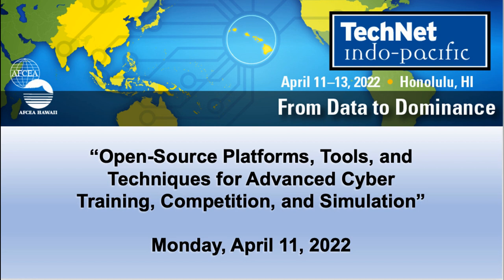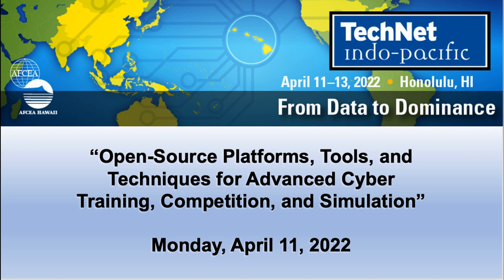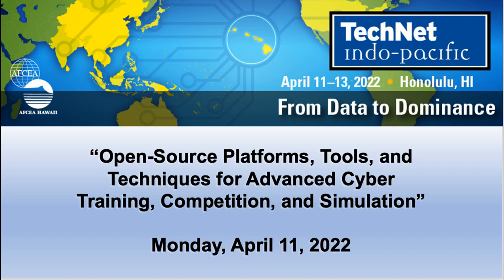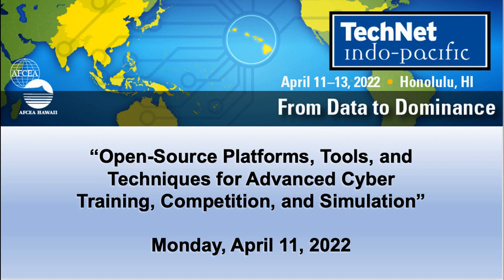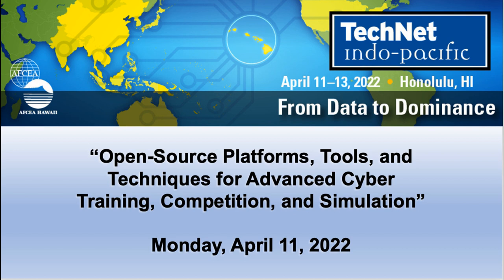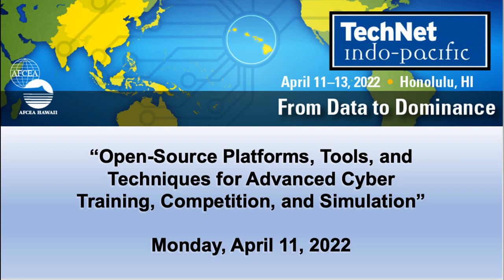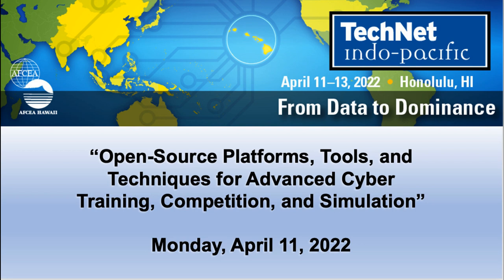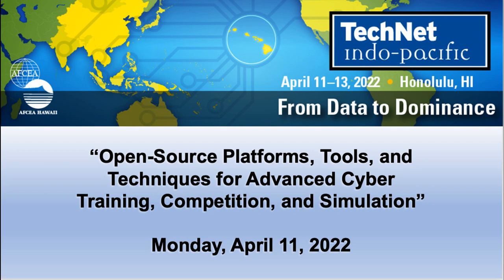Open-Source Platforms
Open-Source Platforms, Tools, and Techniques for Advanced Cyber Training, Competition, and Simulation